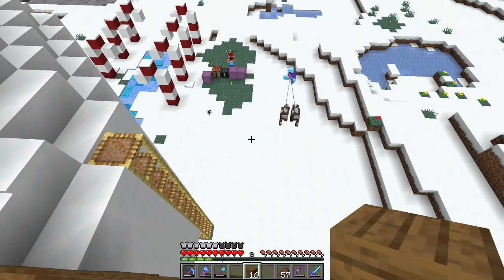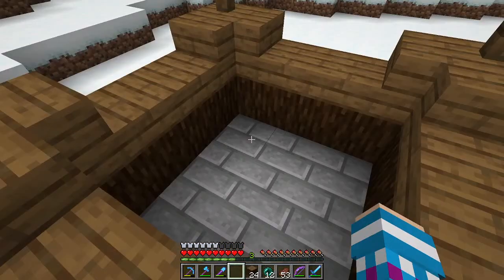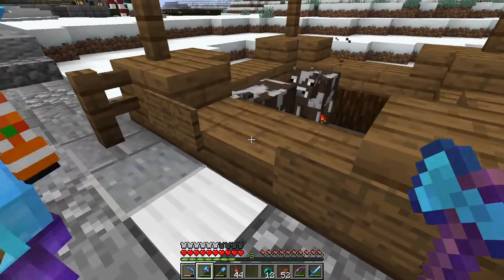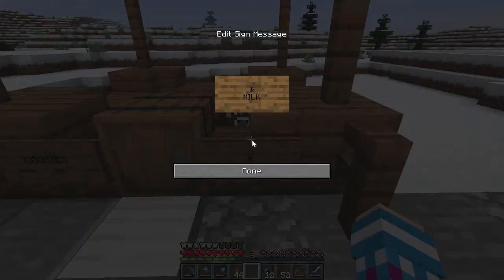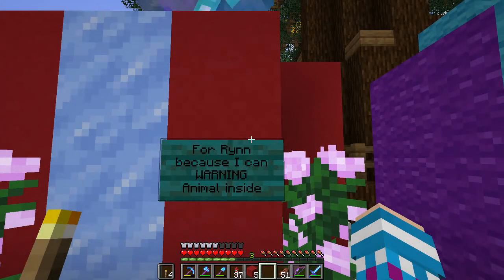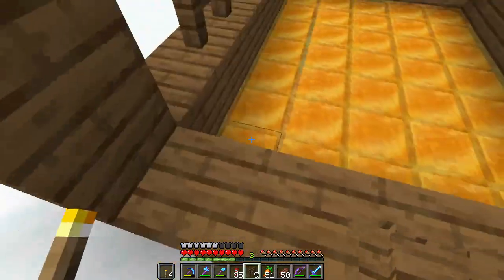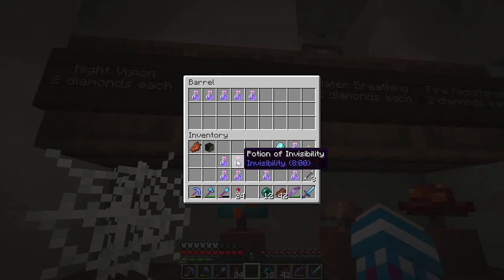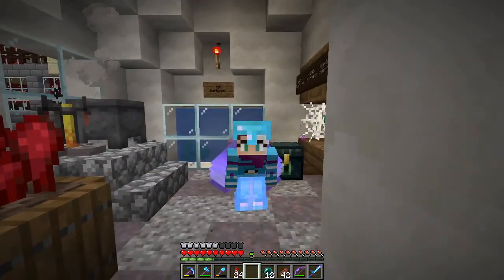Christmas Derpage and Storage Dome | Dinnercraft SMP Ep 13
[Minecraft 1.16 Survival Multiplayer] Today, we help build the Christmas area in traditional Diner fashion (with much silliness), and tackle another dome of our futuristic 'moon' base - this one for storage!

APPLICATIONS FOR DINNERCRAFT ARE OPEN! Check out the recruitment video on Severitis' channel for all the details!

The Diners!

RynnEver: You Are Here